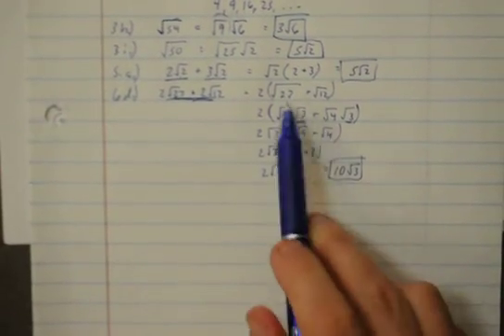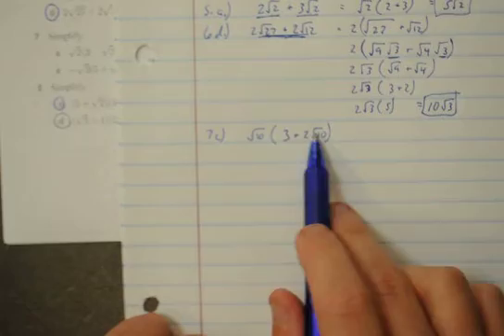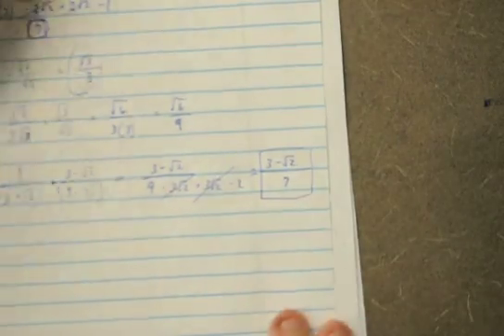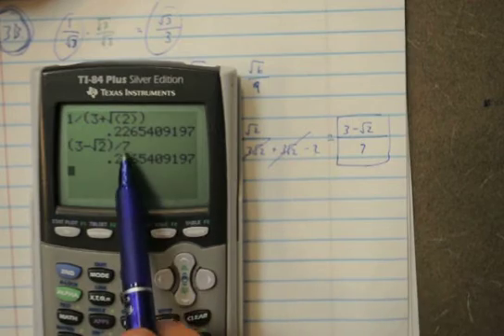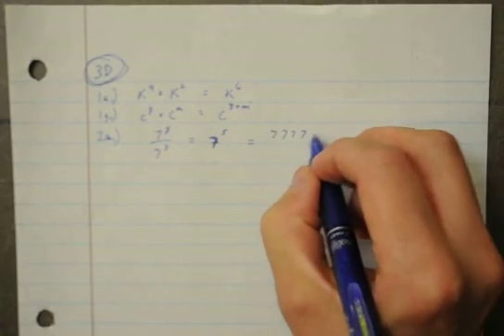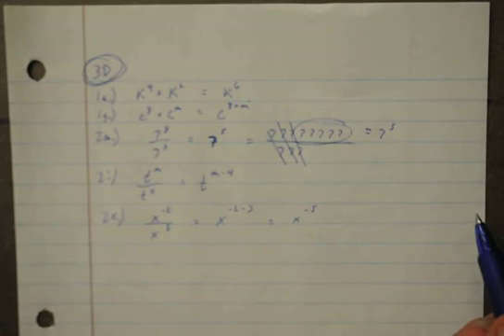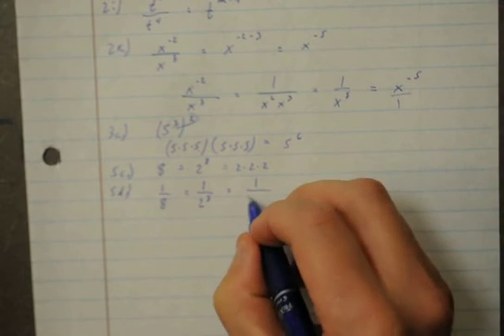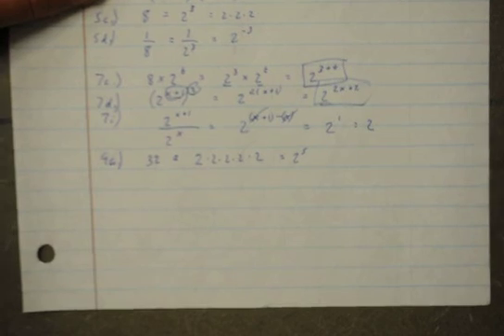IB Math AI Lesson 1.6 Video Part 2